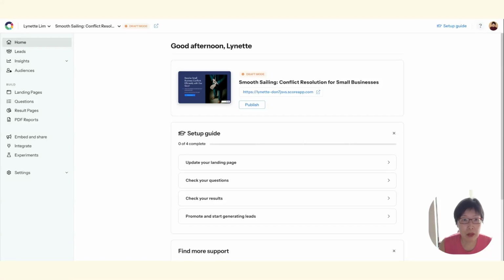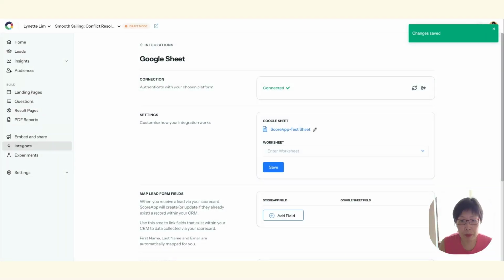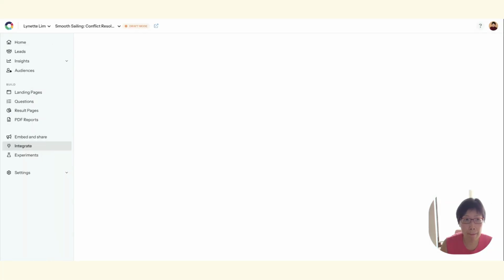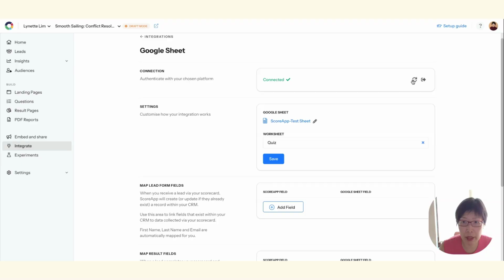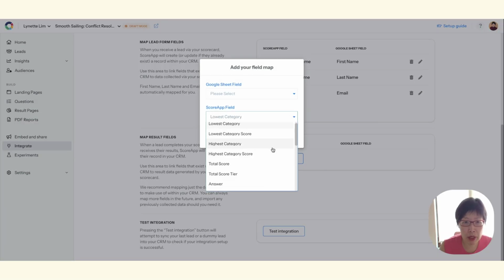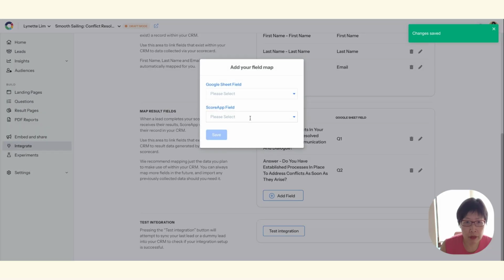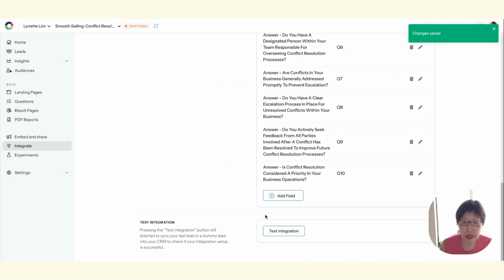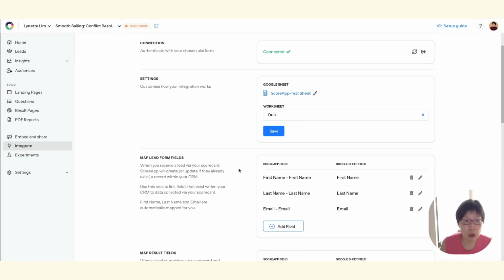How to Connect ScoreApp to Google Sheets (Step by Step)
Your ScoreApp quiz is collecting leads. But if those results are just sitting inside ScoreApp, you're missing a step. Here's exactly how to connect ScoreApp to Google Sheets so every response gets captured, mapped, and ready to use.

In this video I walk you through the full process of integrating ScoreApp with Google Sheets, from authenticating your Google Workspace account to mapping every field and testing the connection.

What we cover:
-How to find the Integrate panel inside your ScoreApp scorecard
-Authenticating your Google Workspace account
-Setting up your Google Sheet with the right tabs and columns
-Mapping your opt-in form fields (first name, last name, email)
-Mapping your quiz or scorecard answer fields
-Adding additional data points like score, tier, and category
-Running a test to confirm everything is working

This works for quizzes, scorecards, application funnels, and feedback forms. You can also use separate tabs within one spreadsheet to keep results from different scorecards organised in the same file.